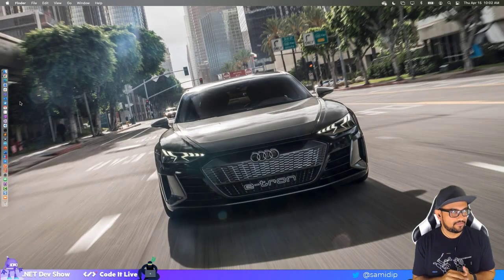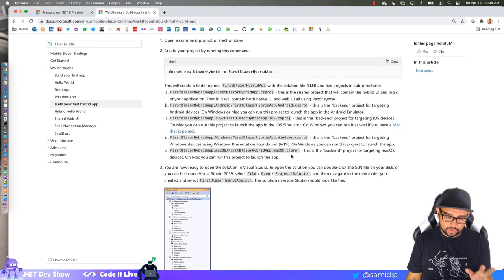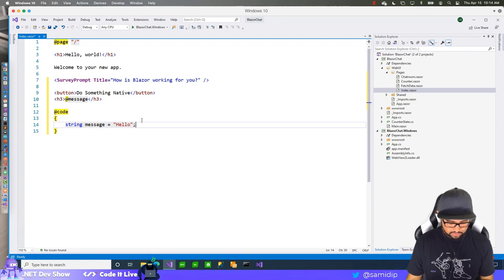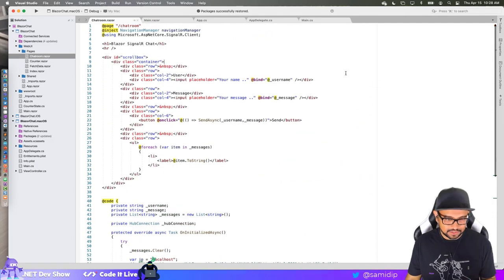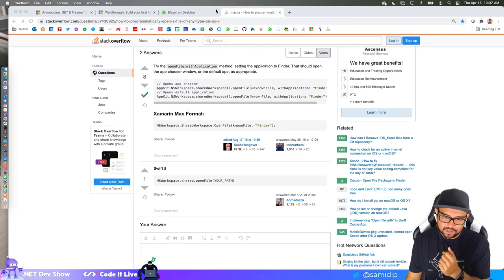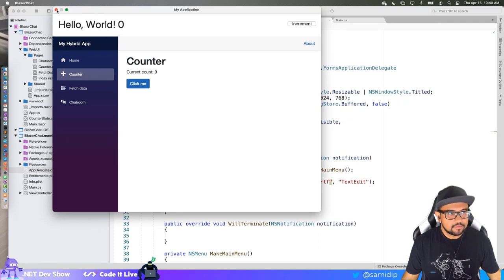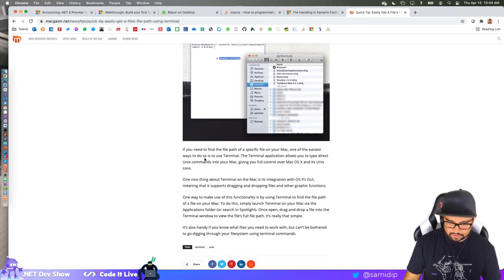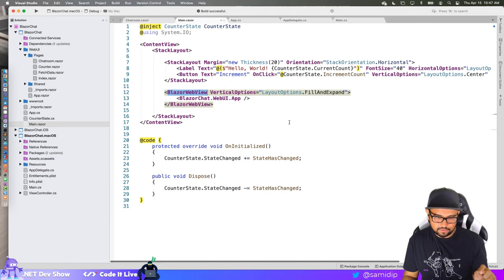dotNET Dev Show: How Native are Blazor Hybrid Apps on Desktop?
On this episode of the .NET Dev show, Sam Basu tinkers away to find out how native are Blazor Hybrid Apps on Desktop?

🎙️Catch up with our streamers and guests on social media!

🐔 Watch the dotNET Dev Show with Sam Basu every Thursday at 10 AM ET

Read all about the Sands of MAUI - a newsletter-style issues dedicated to bringing together latest .NET MAUI content relevant to developers

Swing by our blog for release updates, news, and expert-written articles